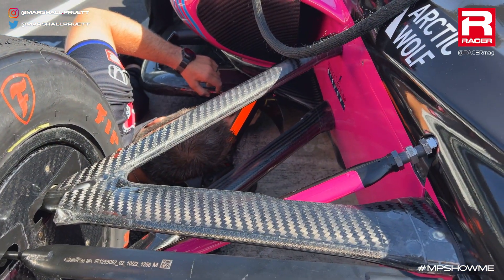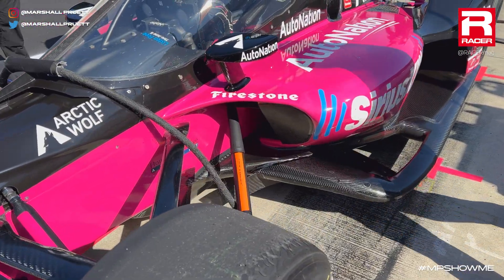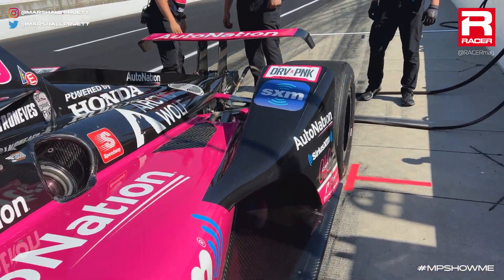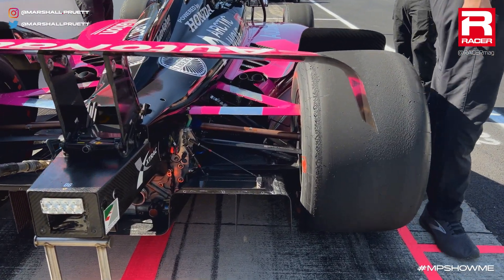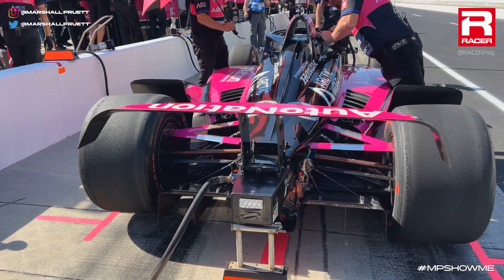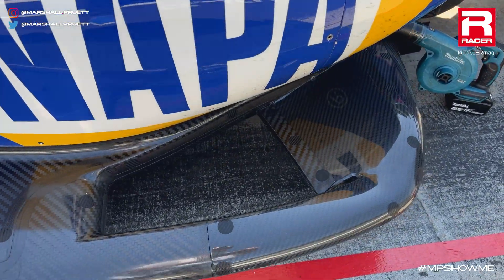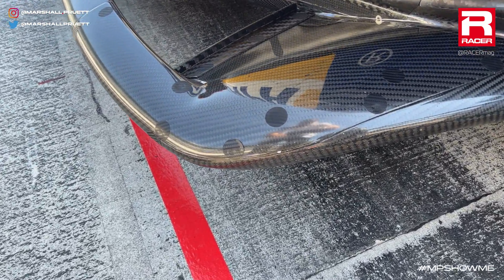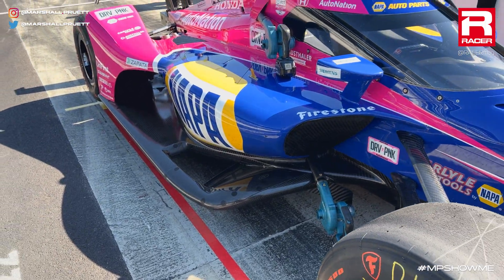MPShowMe 34: Indy 500 Aero Downforce Options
This MPShowMe episode presents the major aerodynamic downforce-adding options available at the Indy 500.